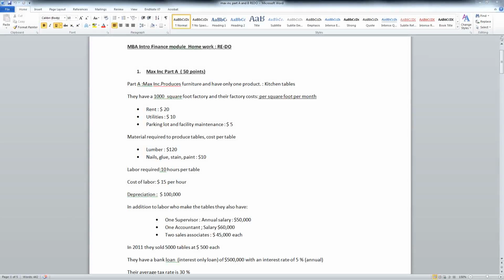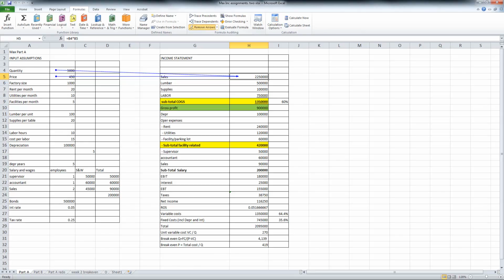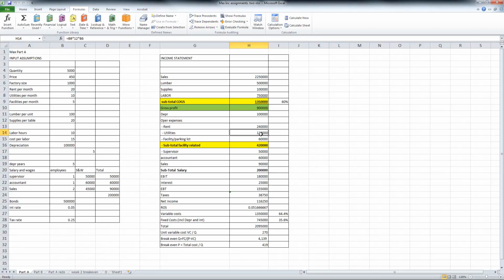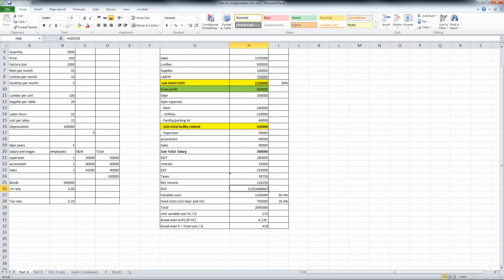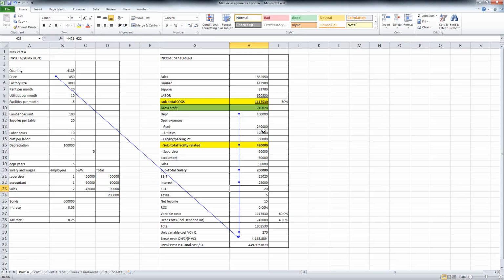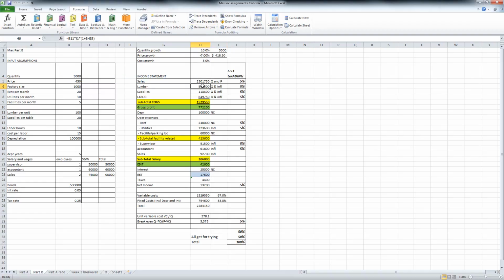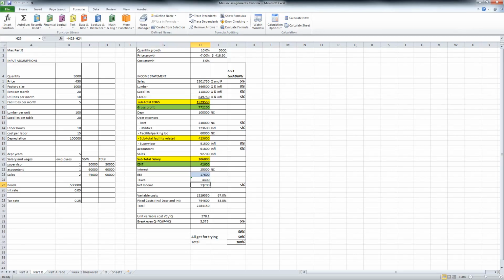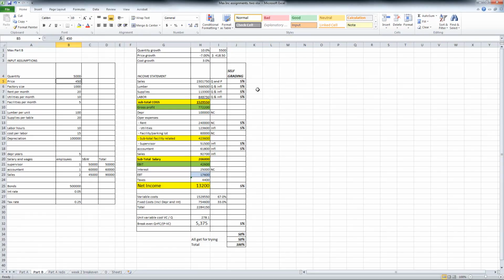Max inc solution november 2015